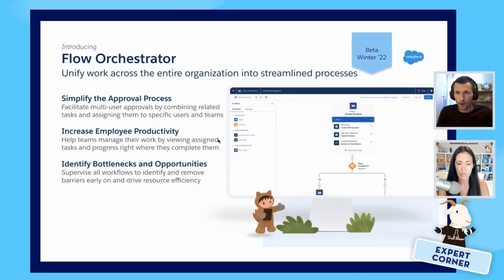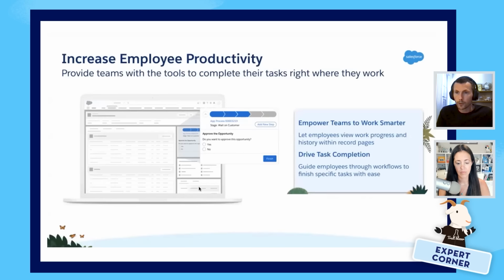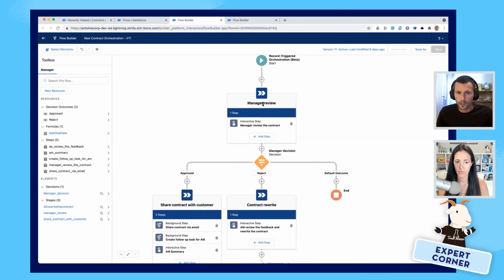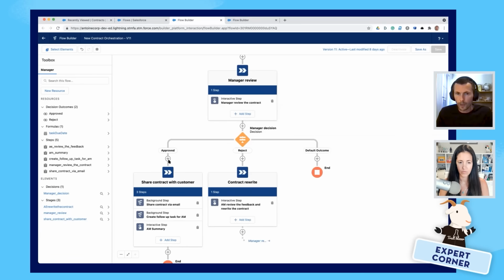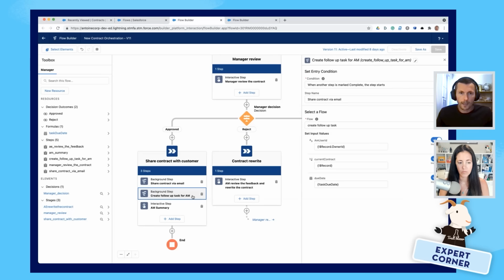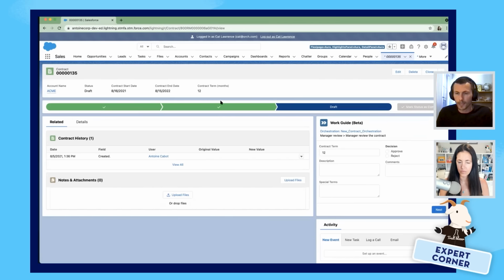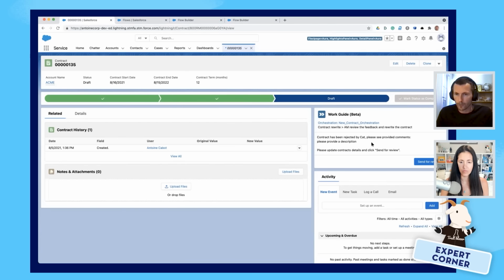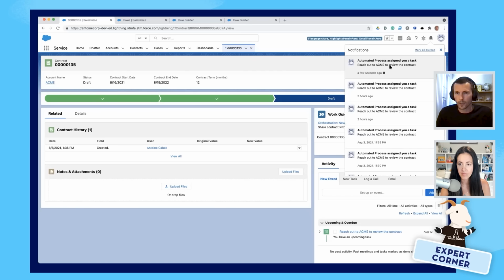Plan for the Future of Flow Orchestrator with PM Director Antoine Cabot | Expert Corner